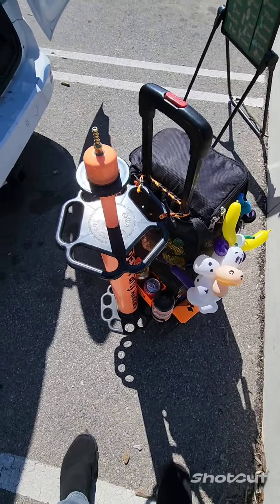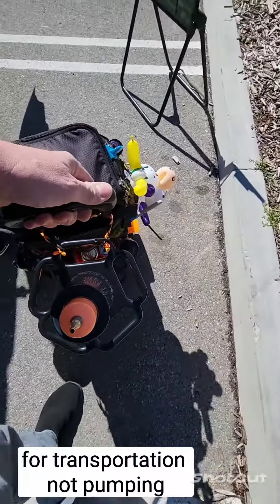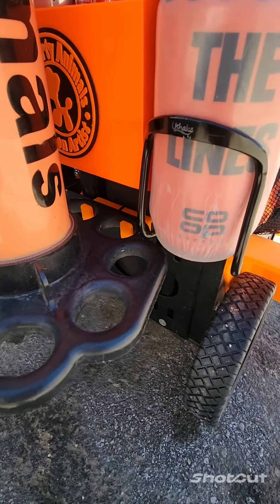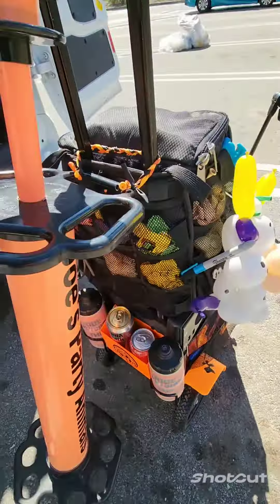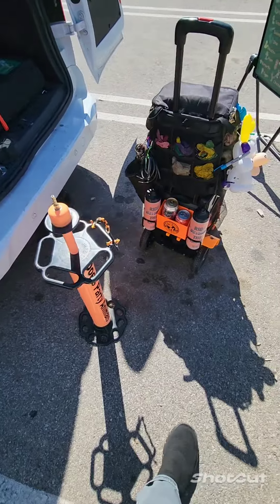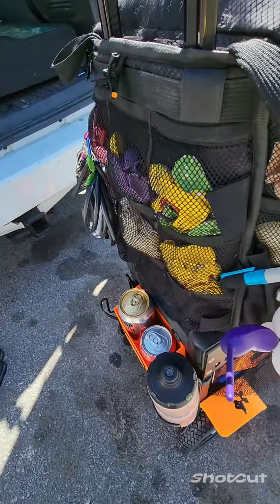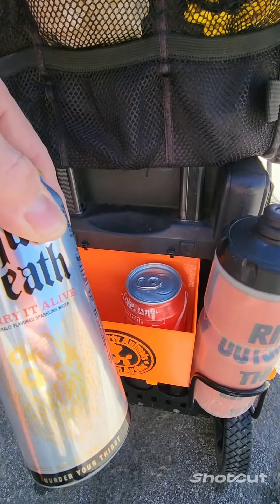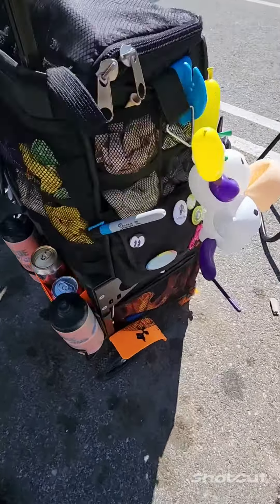My Balloon Zuca Kit (3D printed add ONS) PT4. (Joe's Party Animals)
This is Where I talk about my own 3D printed products that I've added onto my kit.

Filbert Pump hook (I use 260s for the top, you have those)

Water Bottle Cages

Zuca Trunk (needs 2 holes to be drilled in the zuca)